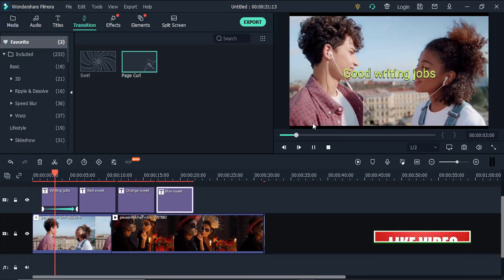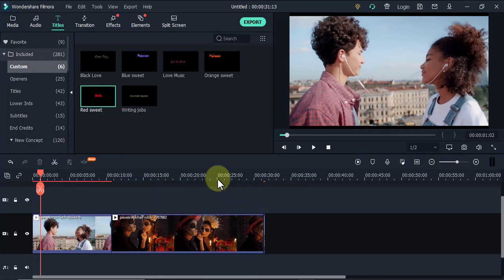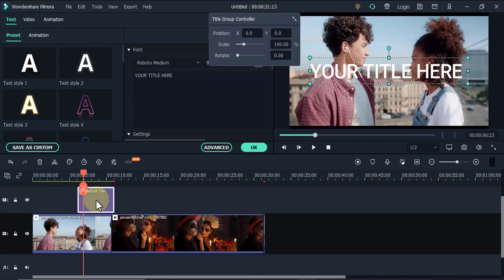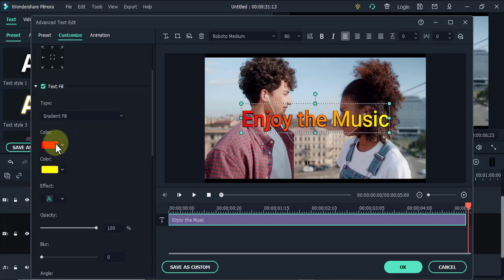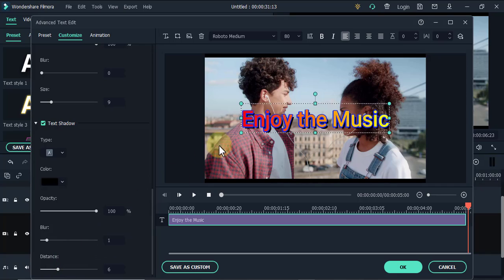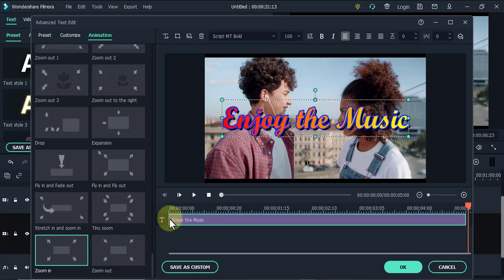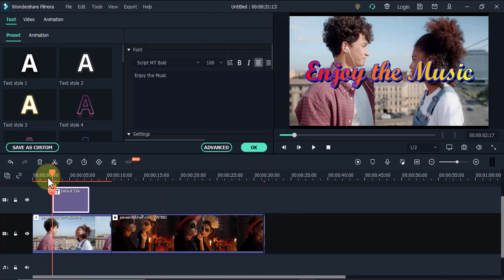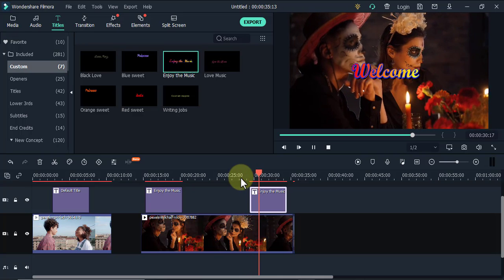Custome text in filmora | Tutorial for beginners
This will show you how to add custome text in filmora x. It will further more show you how to edit the text.